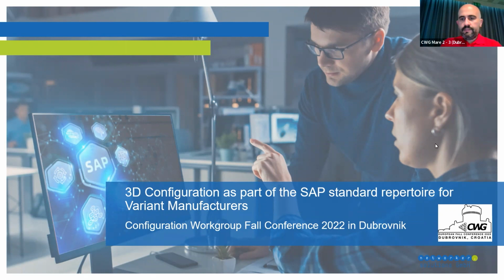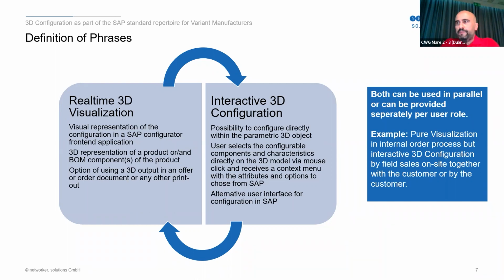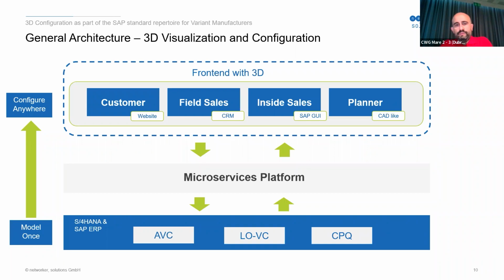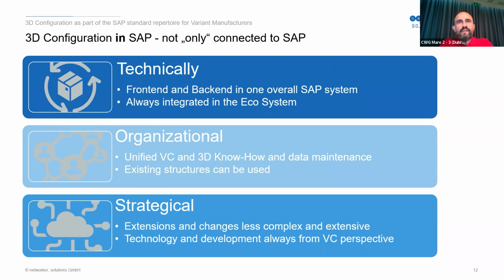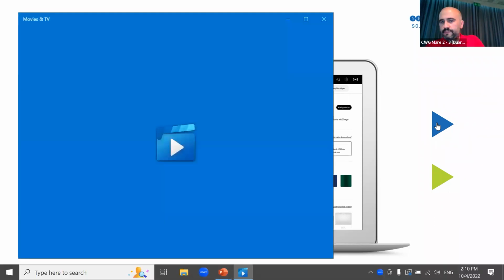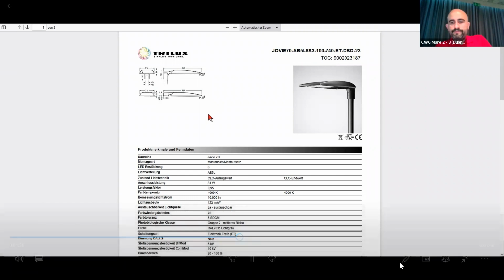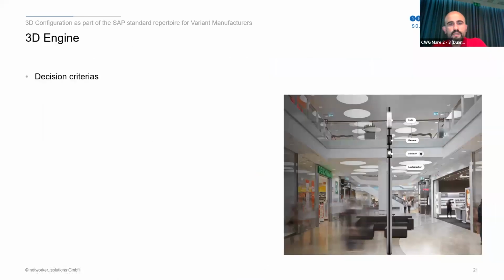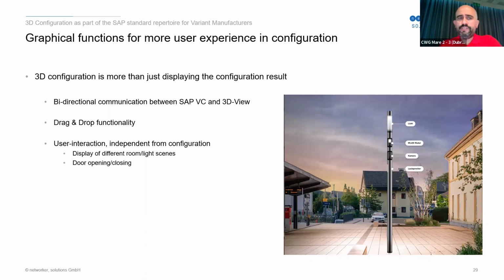3D-Konfiguration als Bestandteil des SAP-Standards für Variantenfertiger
ENG Title: 3D Configuration as part of a SAP standard repertorie for Variant Manufactures

Vortrag von Yusuf Sahin im Rahmen der CWG Conference 2022